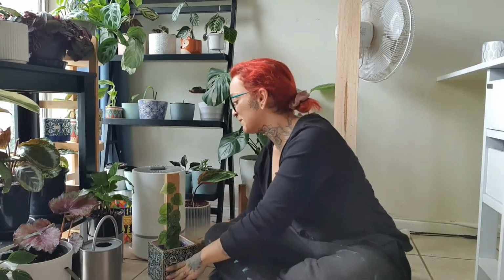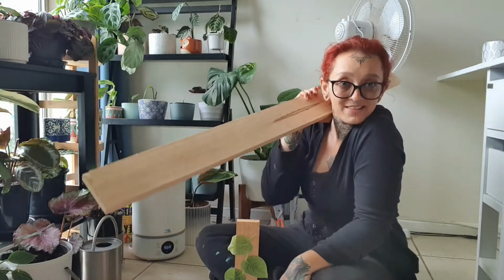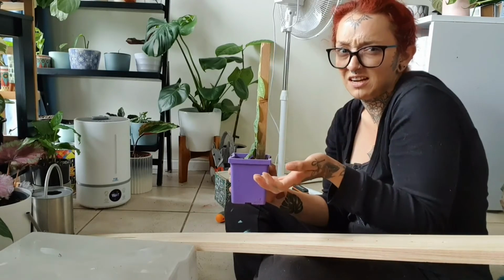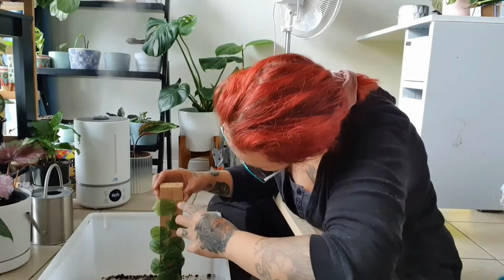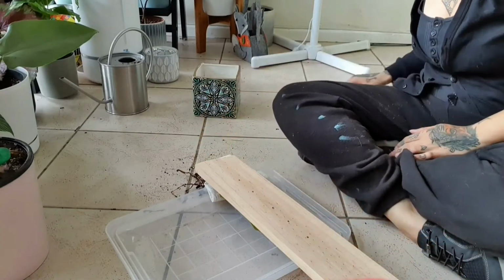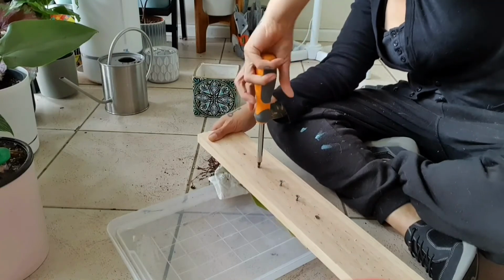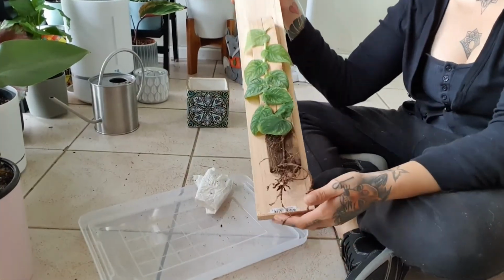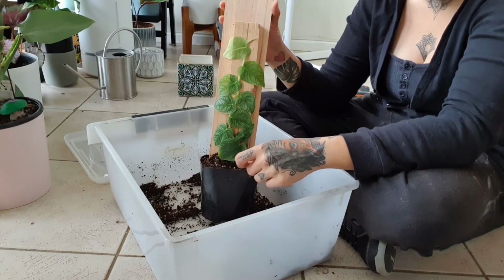Mounting a new wood plank to my Monstera Dubia - Plant Tips with Empress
Come along for the ride as I work out how to mount a new plank of wood to the back of my Monstera Dubia, this video is a bit silly and goes on for way too long but I hope you still enjoy it 🤣

💚 Empress 💚